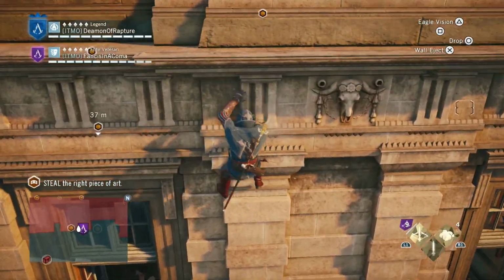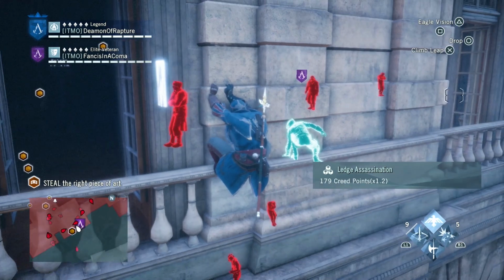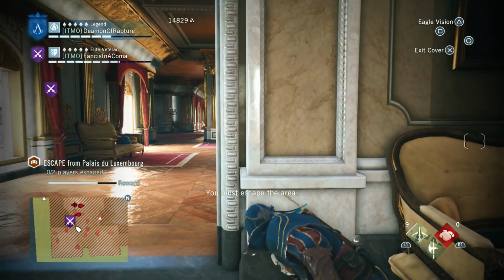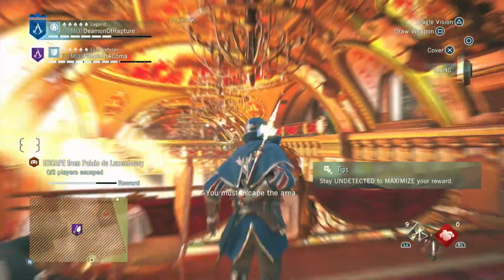Assassins Creed Unity-It Belongs in a Museum- Heist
Just Showing you guys the It Belongs in a Museum co-op Heist in Assassins Creed Unity.